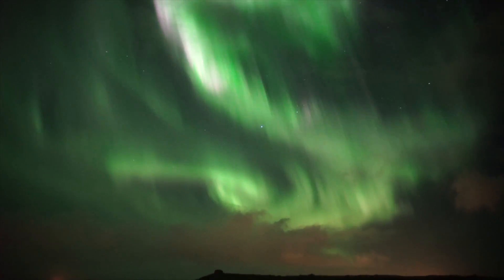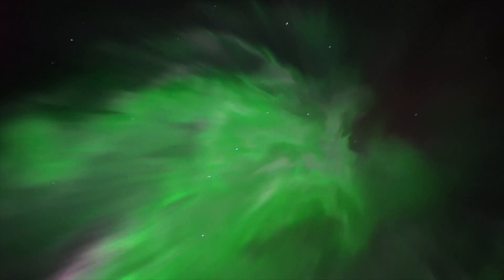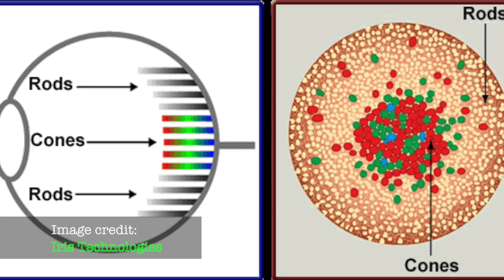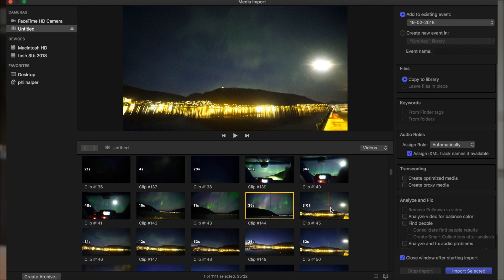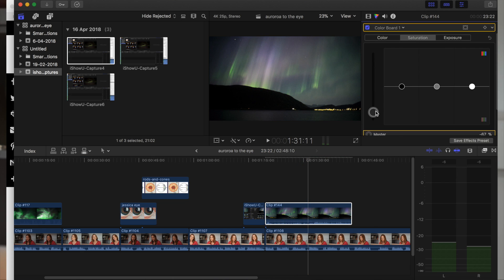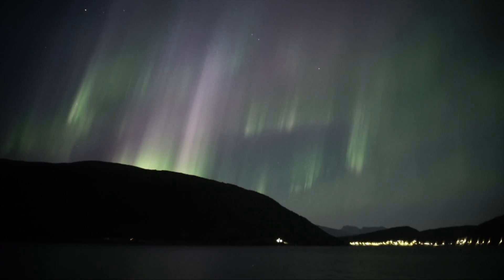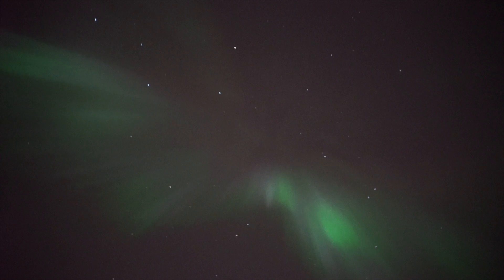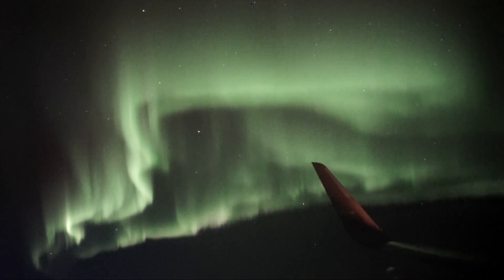What do the northern lights/aurora borealis look like to the naked eye?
What does the aurora borealis (northern lights) look like to the naked eye? We now have the technology to shoot the aurora with real tie video but is what the camera sees the same as what they eyes see?